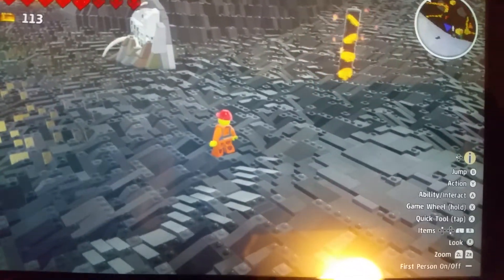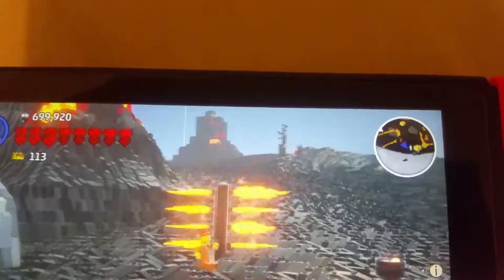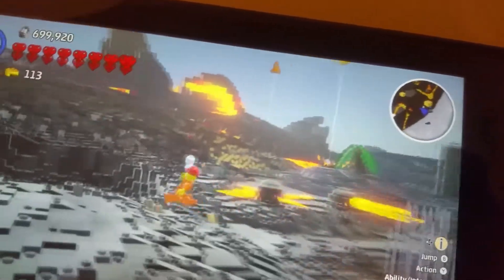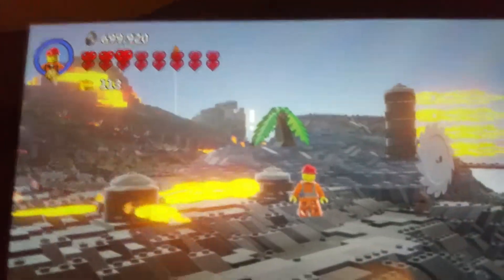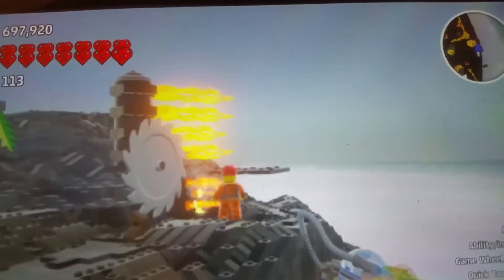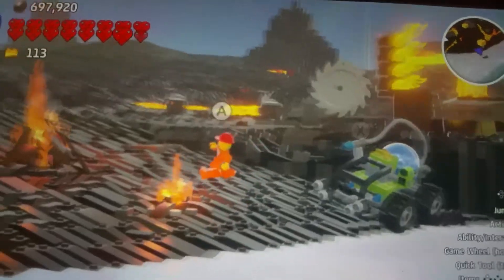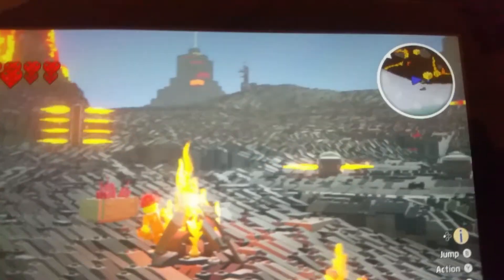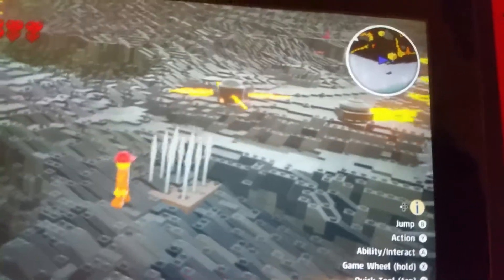Lego worlds- hazards